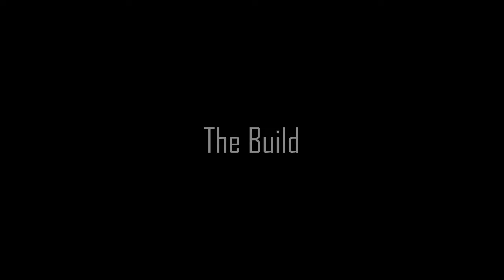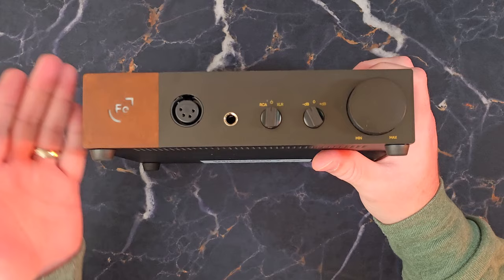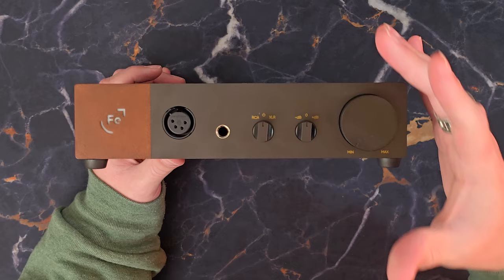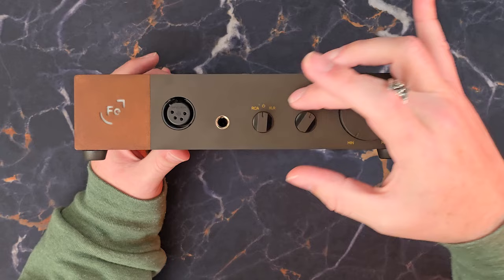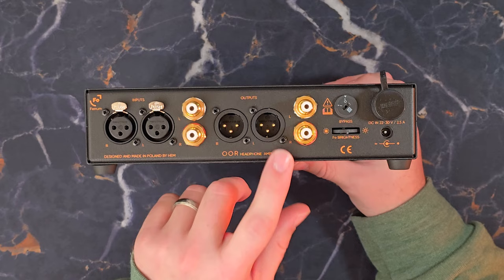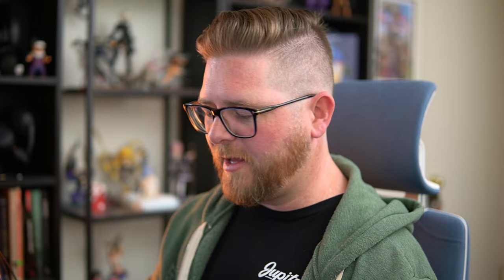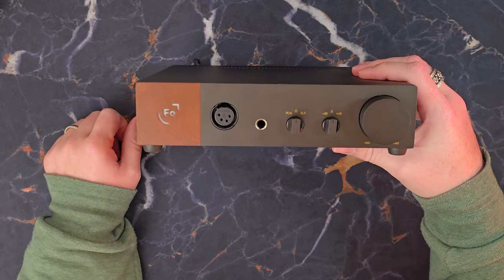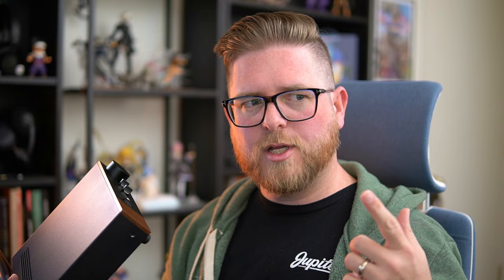(More Than Meets the Eye) Ferrum Audio OOR - Part 1/3 - Amp Analysis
This is part one of a three part video series covering the Ferrum Audio stack. Ferrum Audio crawled out of the molten iron a few years ago and has since been churning out some pretty fantastic audio gear. The OOR is a small form factor, fully balanced, solid state amplifier with a sleeper design that hides all the hardware under the hood.

Check the Twitch link below for the live stream schedule.

Chapters
0:00 Introduction
1:04 Build
9:50 Technical Specs
11:30 Sound Performance